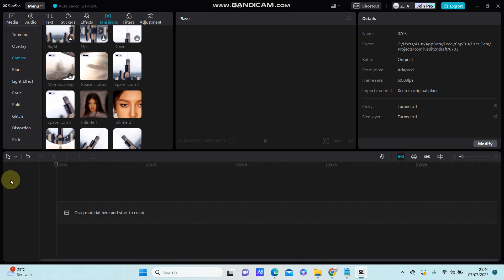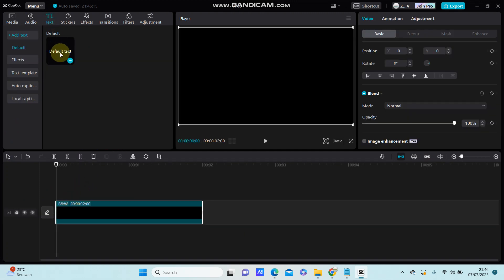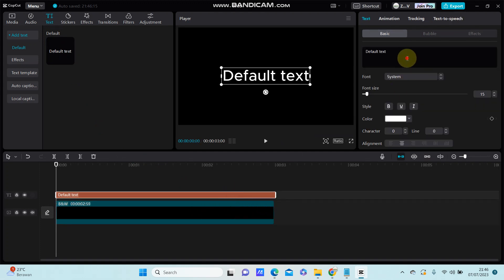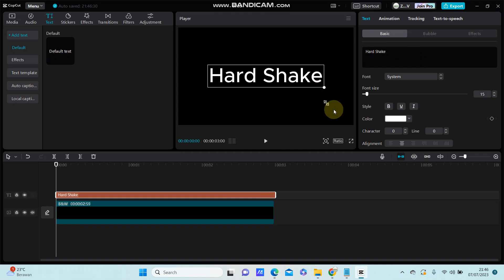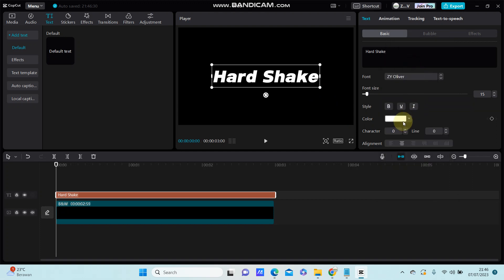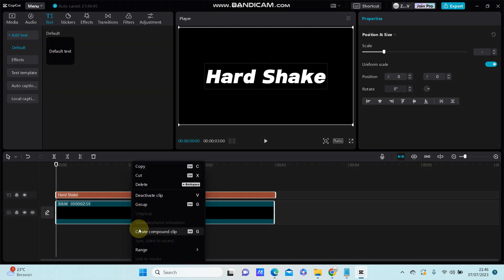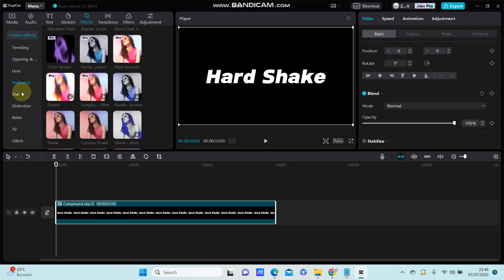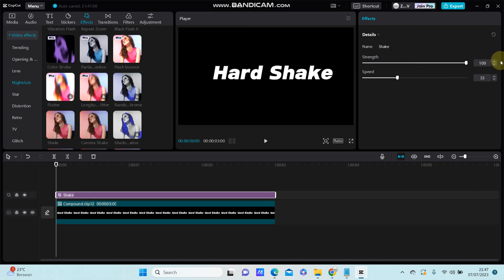How to Simply Add Hard Shake Video Effect to Text on CapCut Desktop? Text Effect Tutorial!